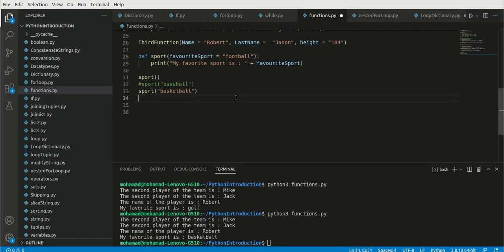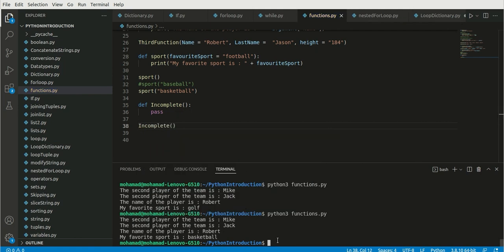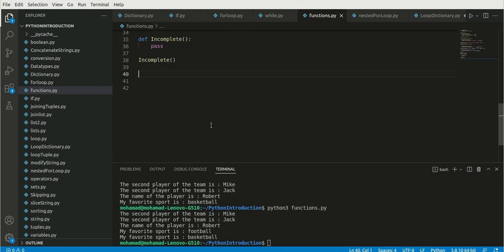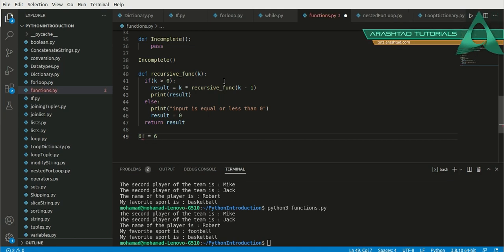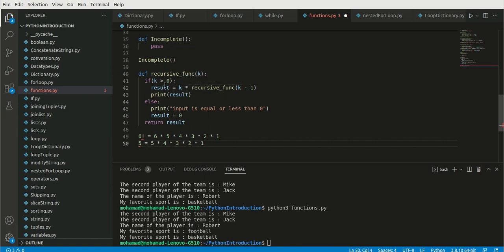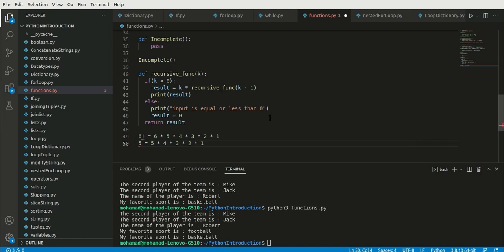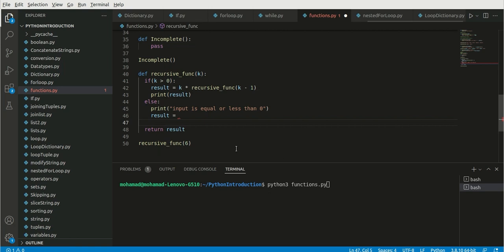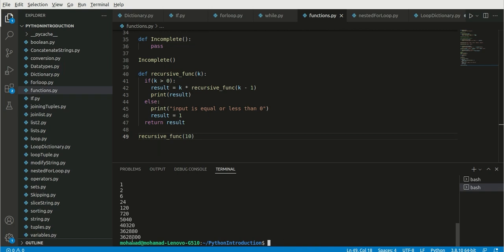#45 Recursive Functions (Python Tutorials)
Recursive Functions

In this part of our python tutorials series, you will learn about the recursive  functions in python. We use functions to make our code much cleaner and more efficient especially for the repeated tasks. In every function we might have a variable or a  group of variables as input and we also might return a variable or a group of variables  as output.
When we use a recursive function, we use a function within itself to do a repeated task which needs itself with a different value as an input.